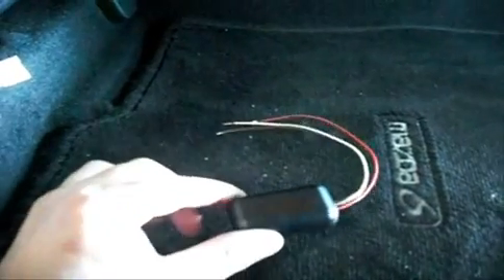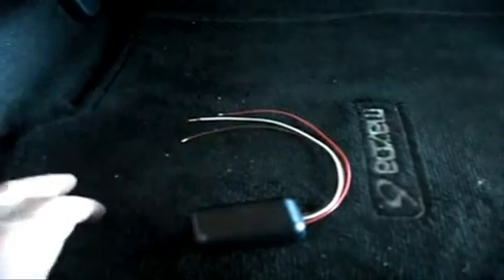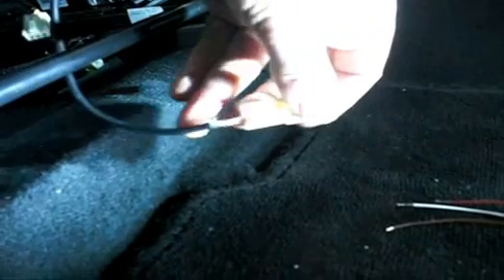Mazda Airbag Simulator Seat Sensor Bypas Flashing Codes 44 - 45 - 47- 48 - 49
Is your Airbag Light flashing?
Short film on how ti install seat sensor simulator for your airbag system.